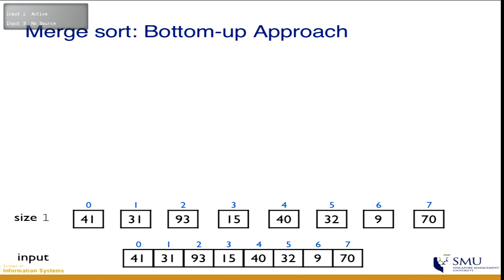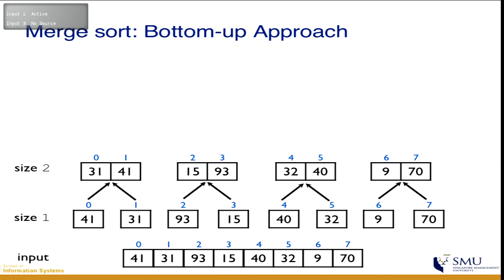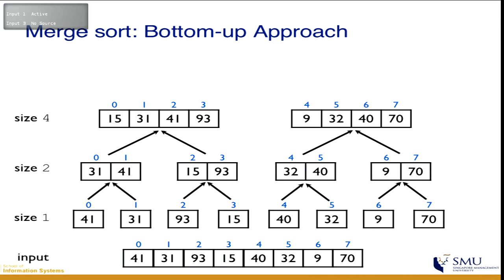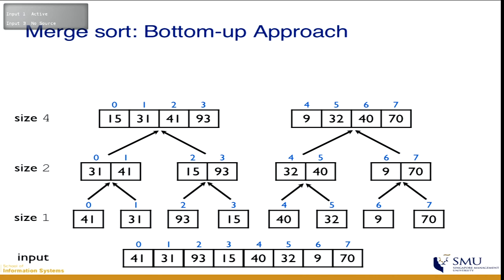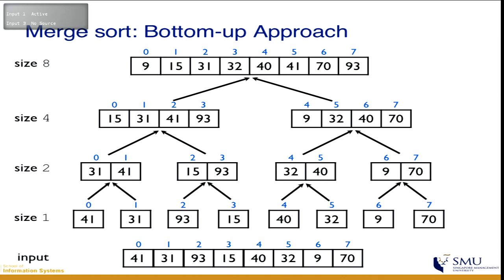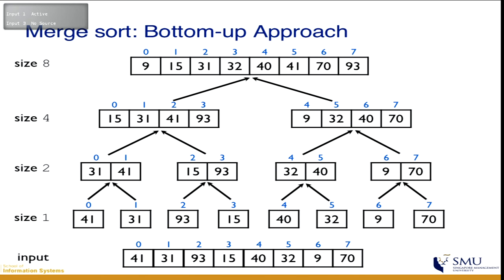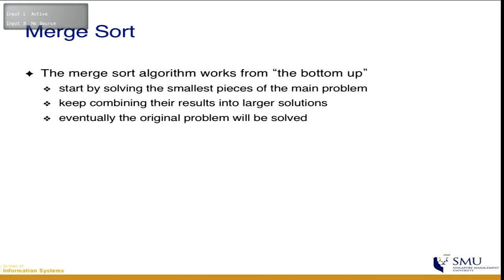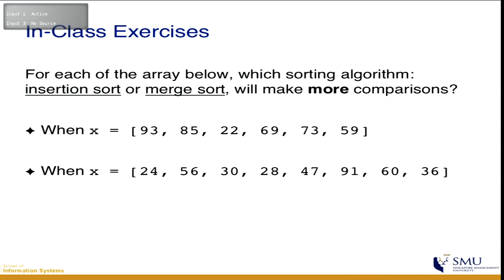(04) Decomposition Part 2b: Mergesort